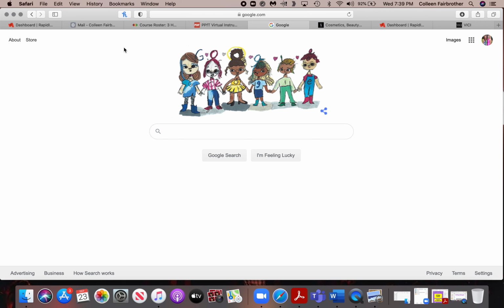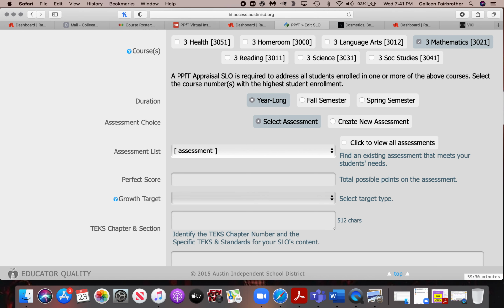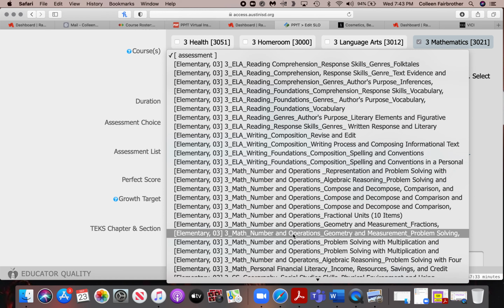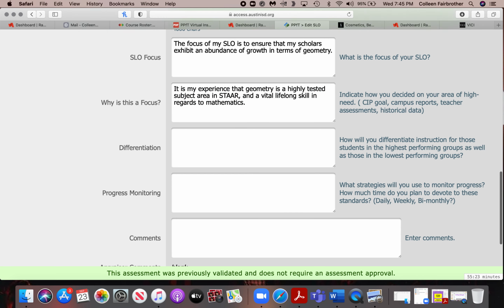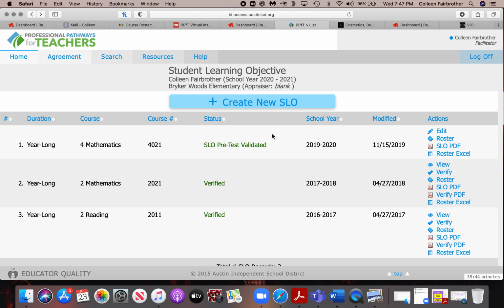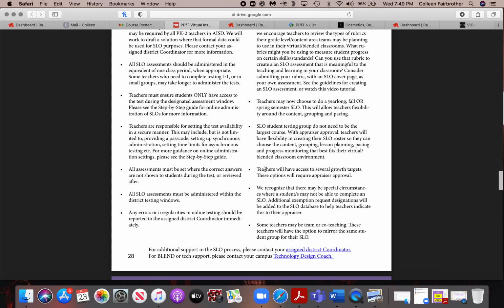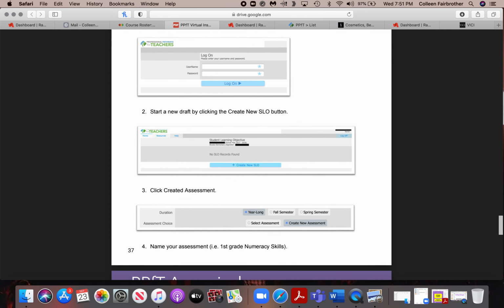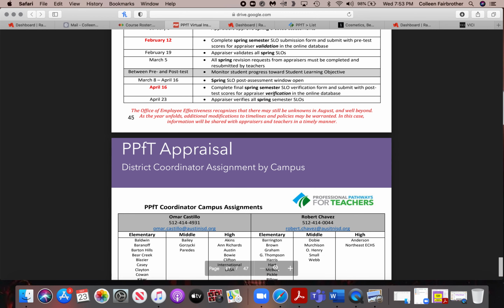SLO Guide & How to